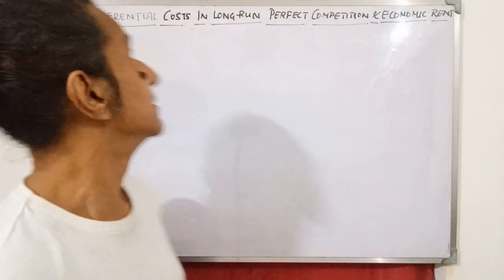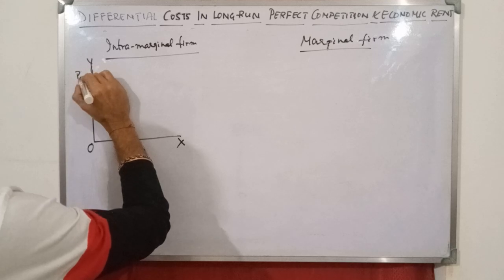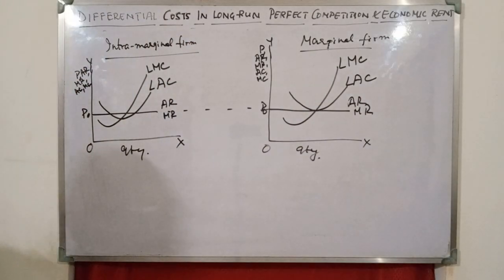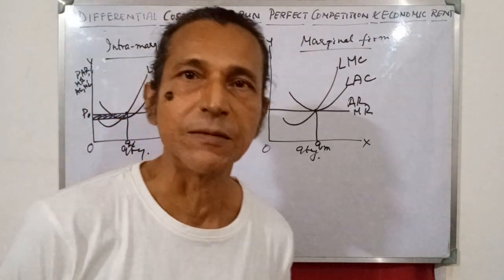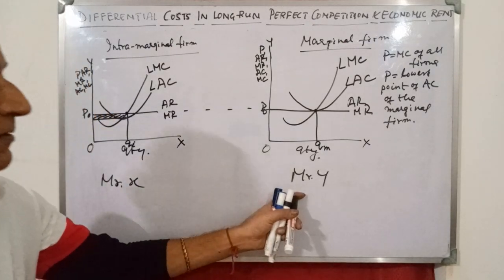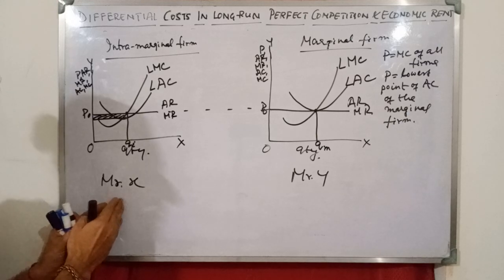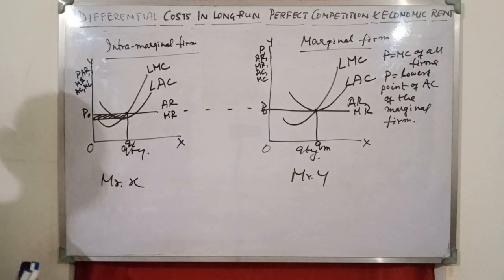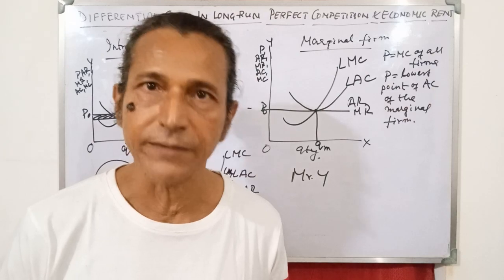DIFFERENTIAL COST CONDITIONS AND ECONOMIC RENT IN LONG RUN PERFECT COMPETITION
THE INTRA-MARGINAL FIRMS OF PERFECT COMPETITION IN THE LONG RUN EARN SUPER-NORMAL PROFITS AS THEY DEPLOY MORE EFFICIENT RESOURCES COMPARED TO THE MARGINAL FIRM. BUT THE DIFFERENTIAL PROFITS THEY EARN ARE ULTIMATELY WIPED OUT AS THEY ARE PAID OUT TO THE OWNERS OF THE EFFICIENT RESOURCES. THIS SUPER NORMAL PROFIT THAT IS BAGGED BY THE RESOURCE OWNERS IS CALLED ECONOMIC RENT.